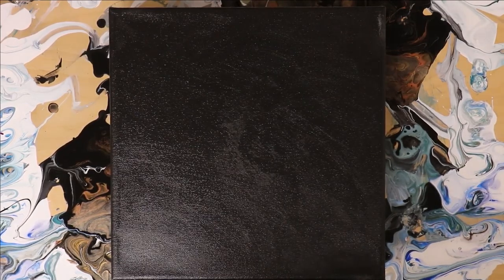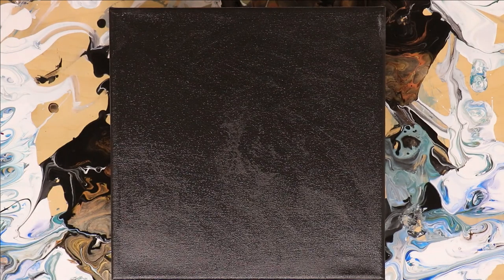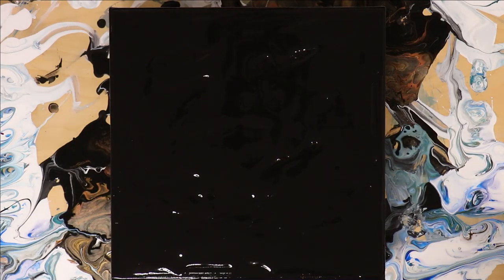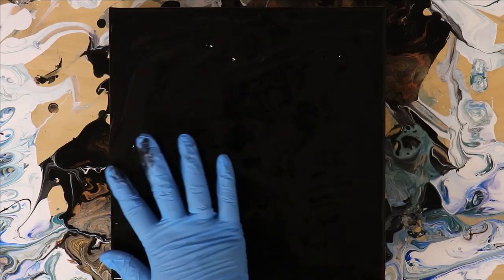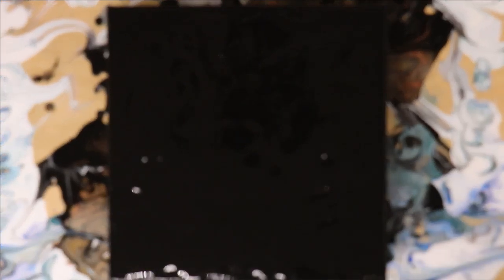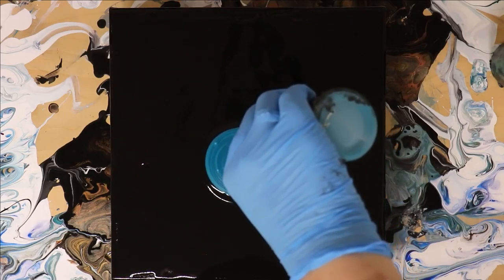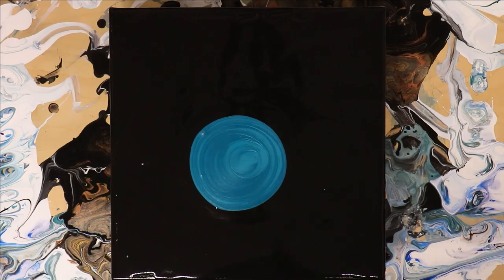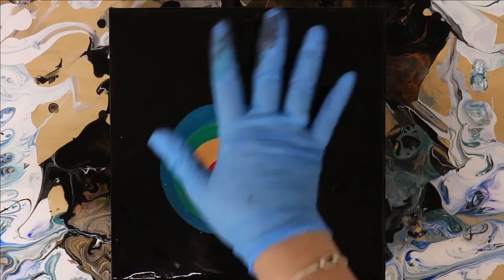Peacock Dutch Pour Demo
A demo video where I attempt to make a peacock-themed Dutch Pour using all peacock-colored metallics on a black background.

Colors Used:
Artist's Loft Flow Acrylic Black (base)
Artist's Loft Metallic Cobalt Blue, Metallic Green, Old Gold, Metallic Red